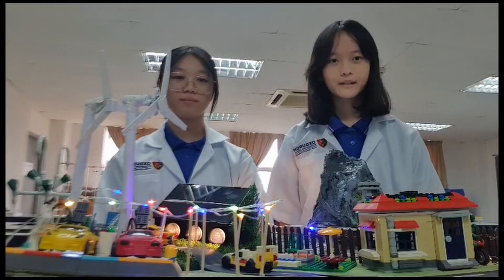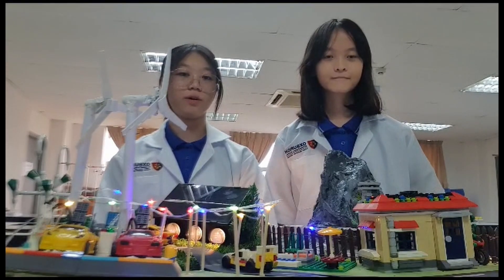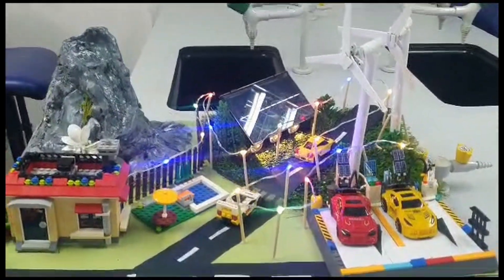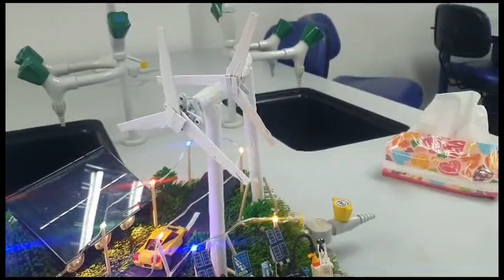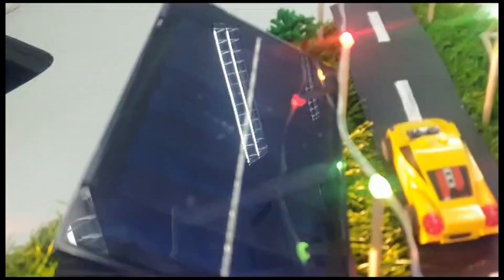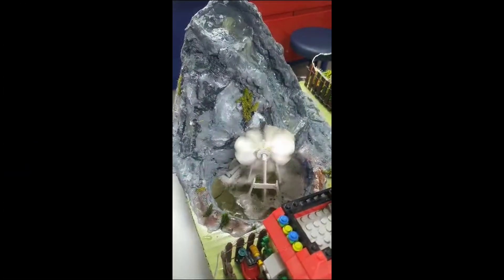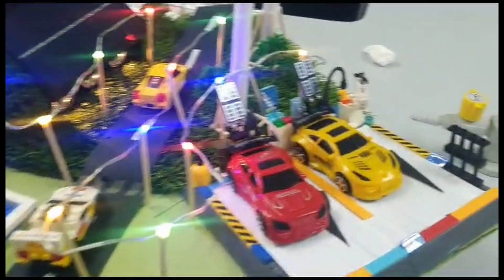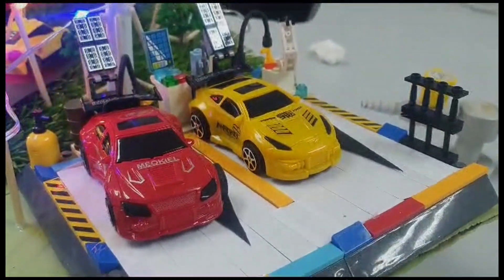OXIS Science Challenge 2023 - 2123 (Year 9)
Bernice Lim Mei Ern, Roxanne Koo